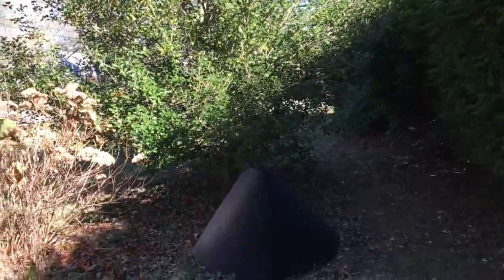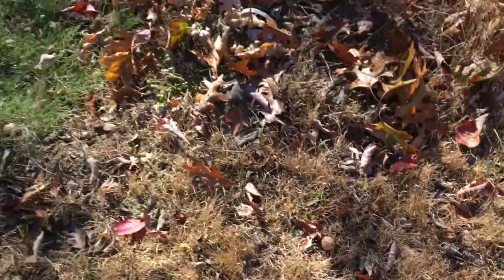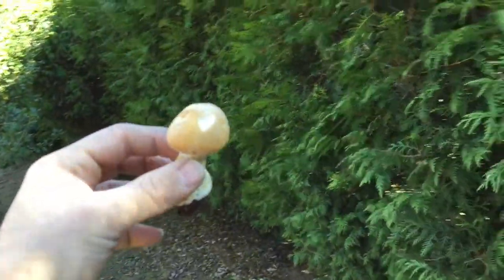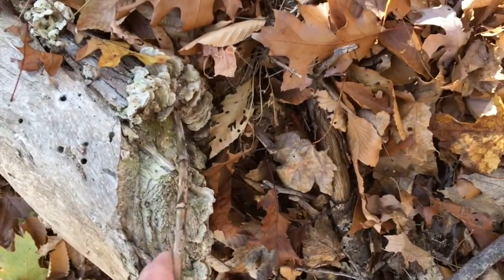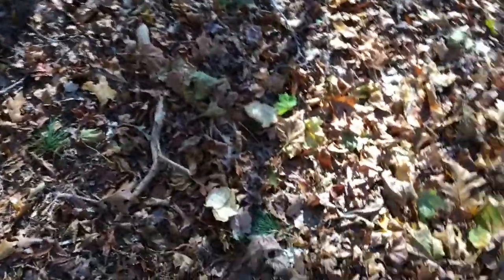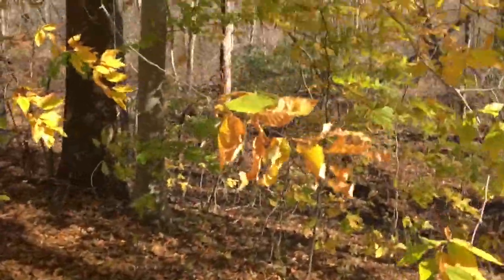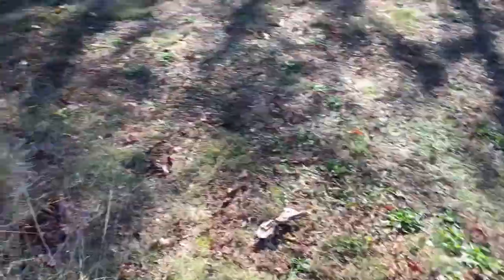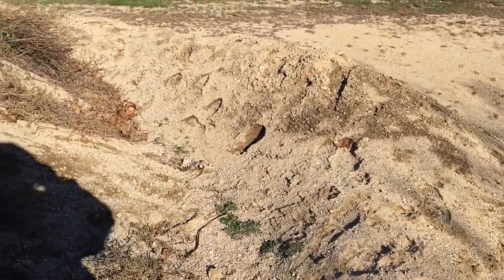Mushroom Hunting (Lost N Tha Woodz III)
Today is a cold day. So before winter comes and destroys our lives, lets go see what mushrooms we can find. We also enter the forgotten woods and stumble upon many surprises. So don't be afraid, come along on the adventure!!! Comments please and thank you.